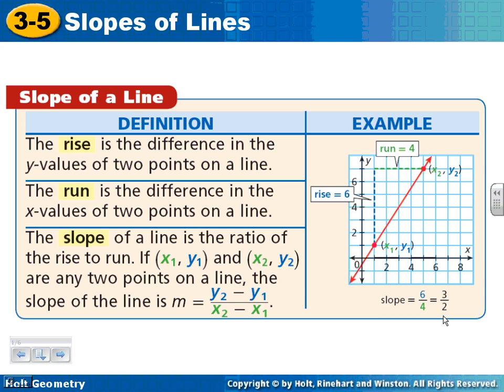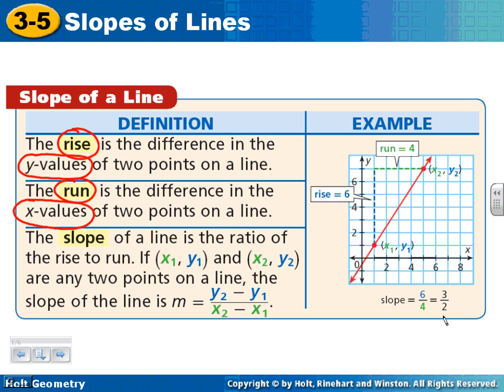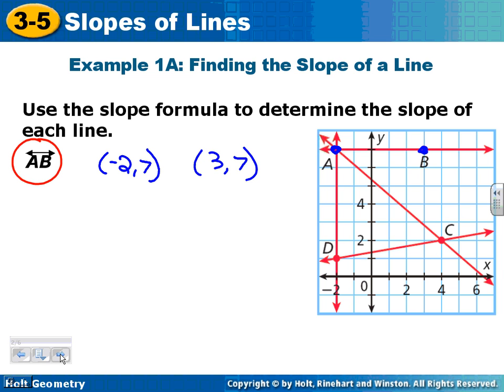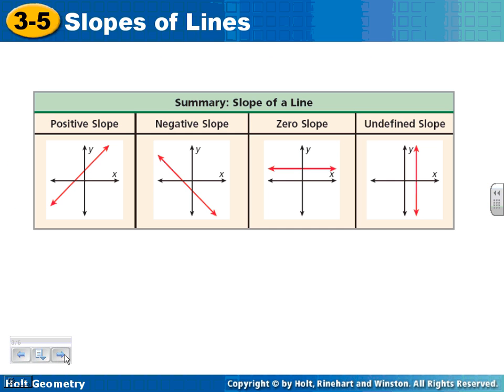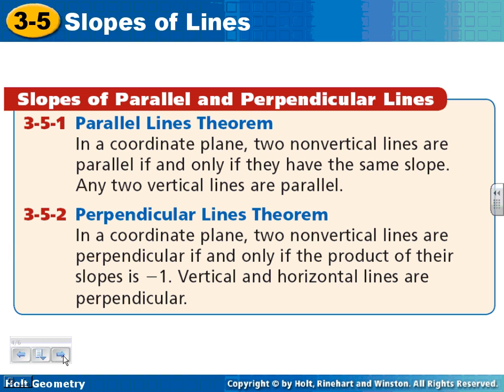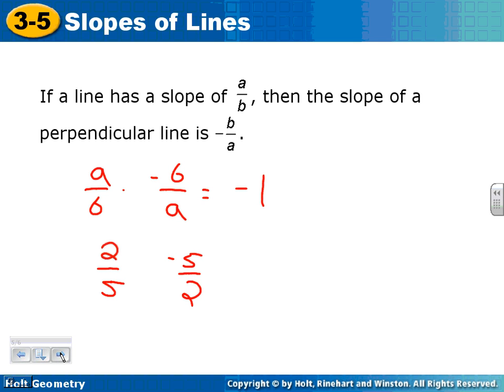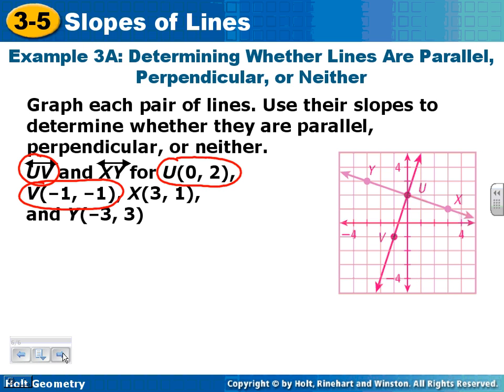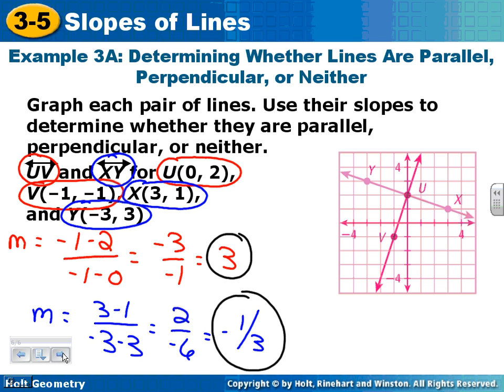Smaltz Geometry Notes 3 5